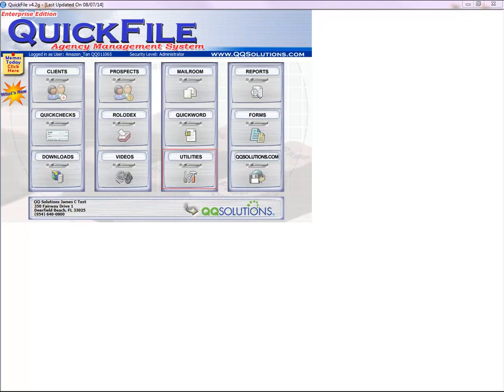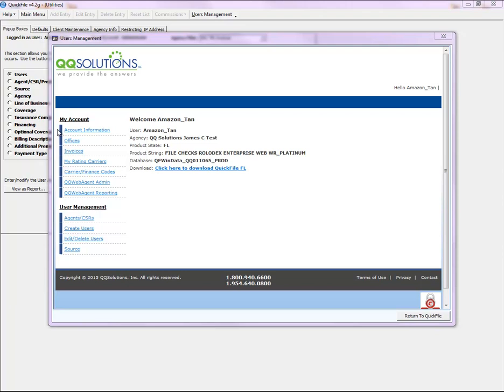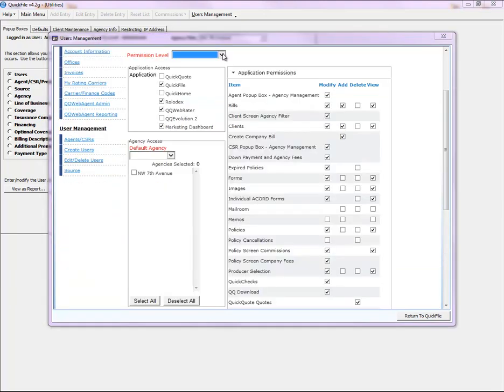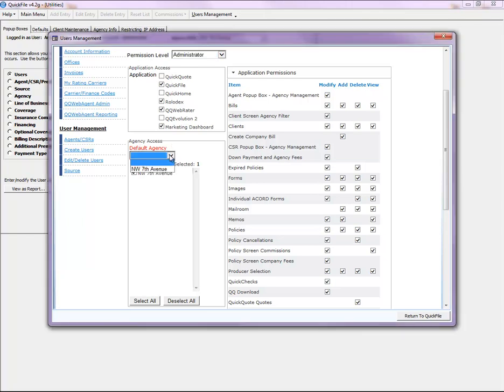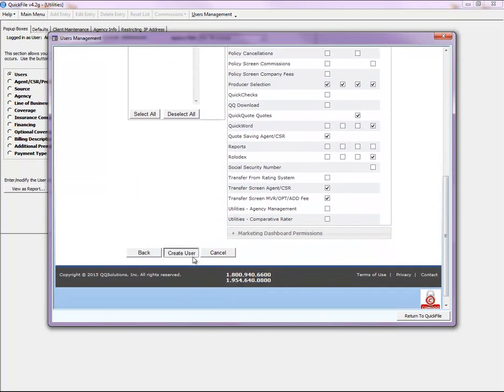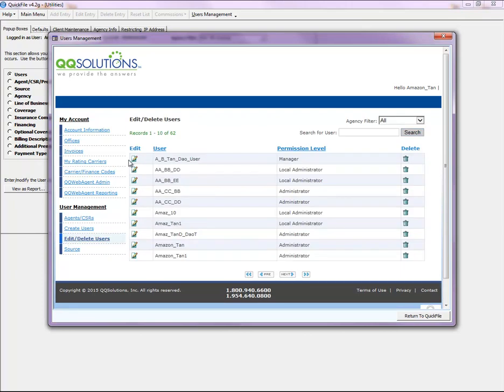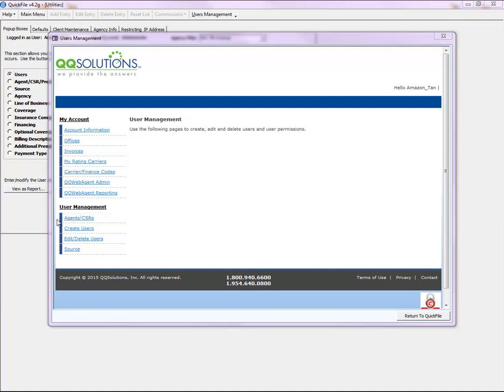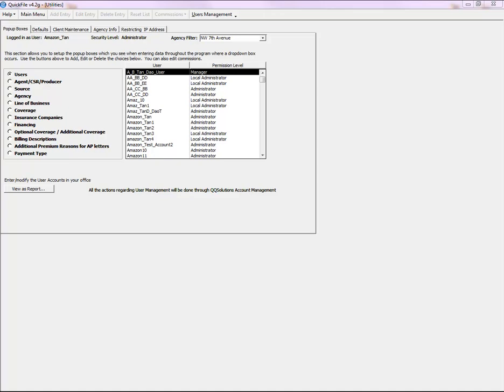QuickFile Enterprise Version 4.2g